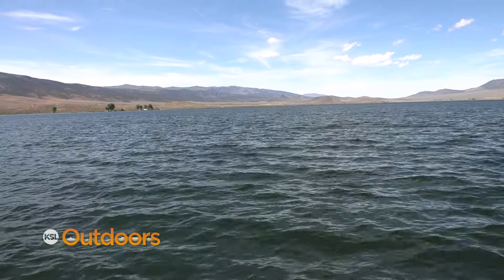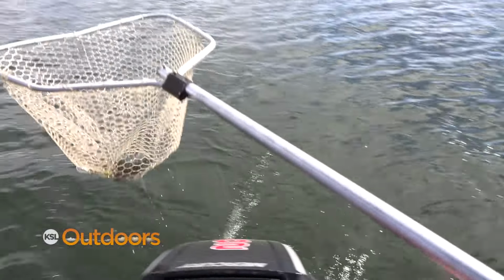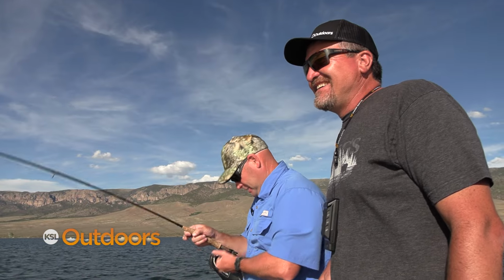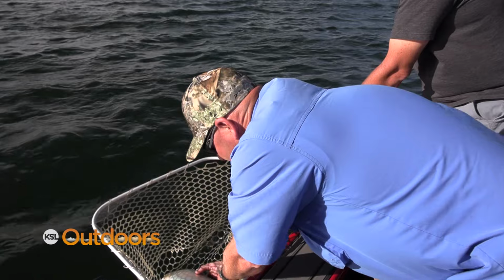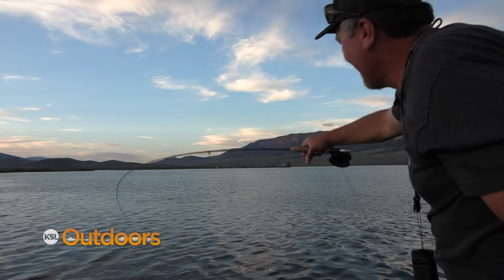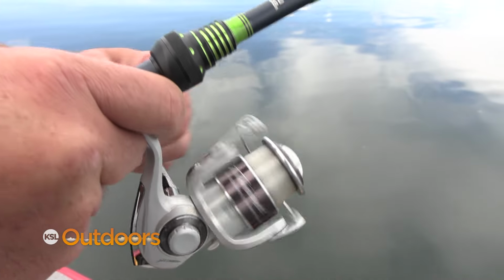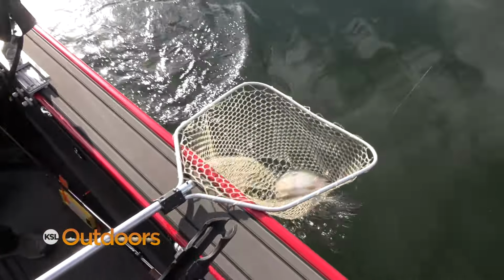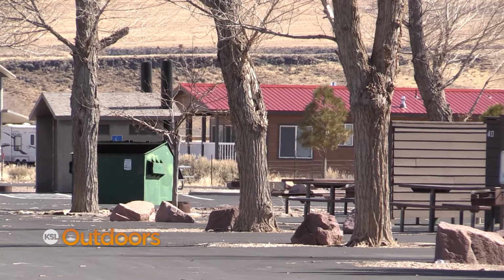Catching Hard-Fighting Rainbow Trout at Otter Creek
Otter Creek State Park in Central Utah is known for growing big rainbow trout. So we brought our fly rods to enjoy the hard fight of these big fish. The fishery did not disappoint as we landed multiple broad-shouldered 'bows over two days of fishing. Joining us on the boat is Mike Hadley with the Division of Wildlife Resources, who talks about what makes this fishery so great. He also shows off what lures and techniques worked best for us, and how you can also enjoy a successful day of fishing at Otter Creek.